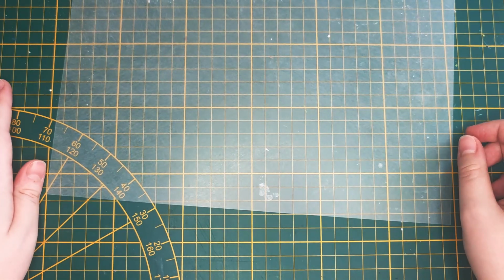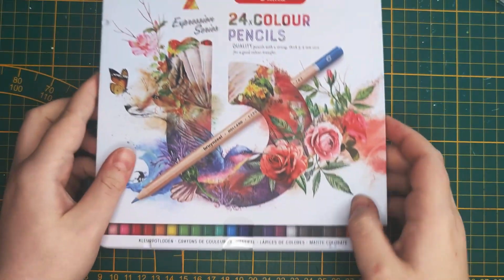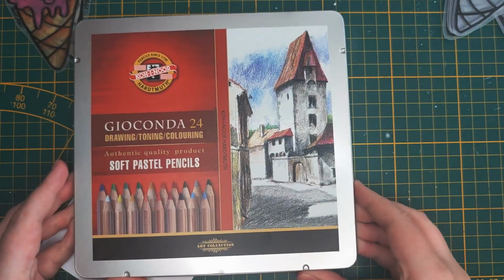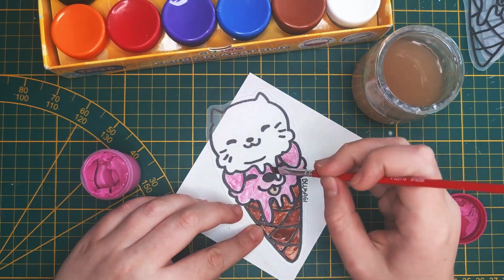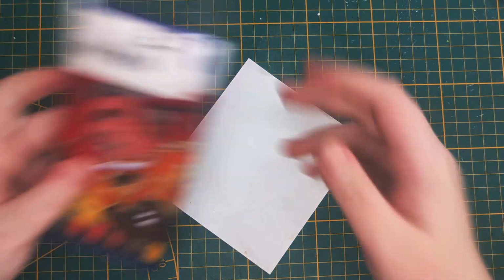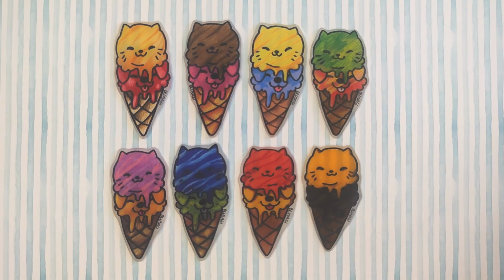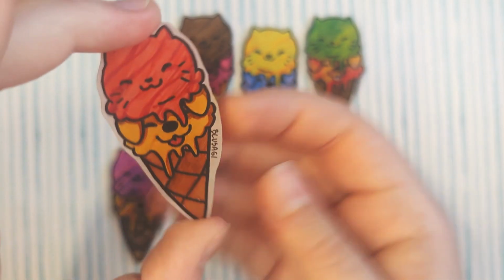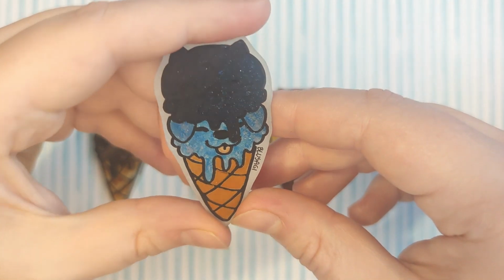Testing different art supplies on shrinking plastic!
What to use on shrinking plastic? Is paint okay to use? What about markers? In this video I am going to use almost ALL of my art supplies! What will stick and what will not? Let's find out together!

In this video I tried:
- color pencils
- watercolor pencils
- magic pencils
- soft pastels
- watercolors
- kaolin clay crayons
- acrylic paints
- poster paints
- promarkers
- water based markers
- glitter markers
- metallic markers

Also I tried a different camera angle. I think it looks better :)
I am still improving my editing skills, so please, be patient with me!

Please, leave this videa a like and a comment to help me out with getting back on youtube! Share if you can!

Thank you all! Wish you a great day! :)